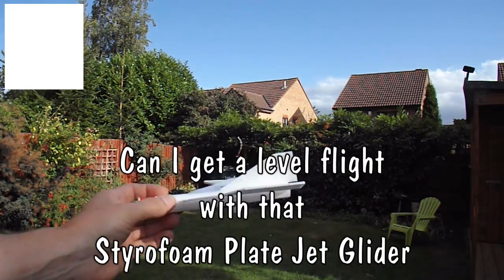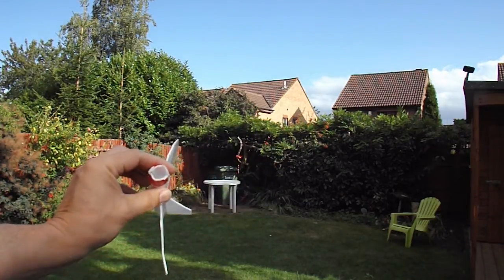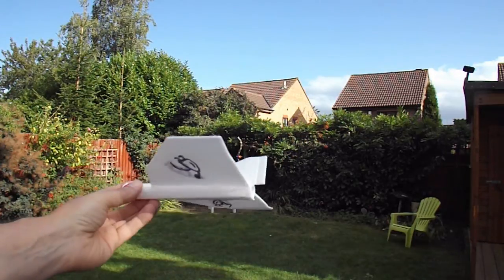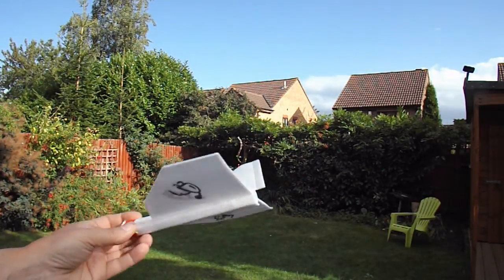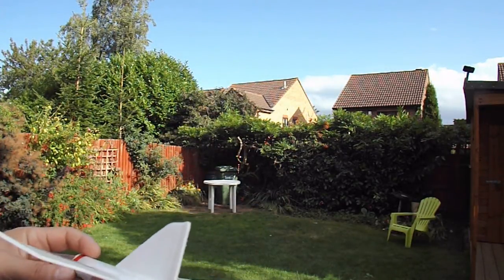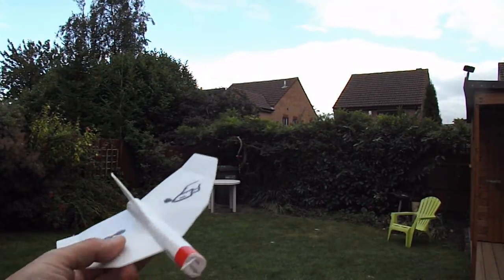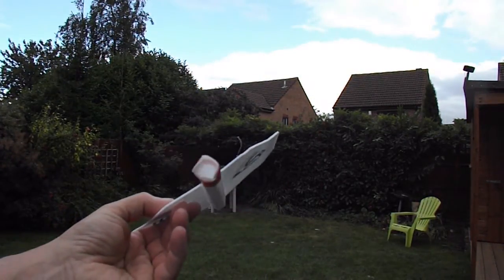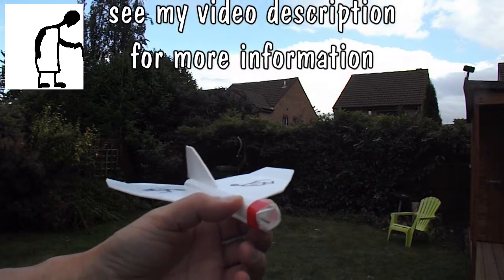Can I get a level flight with that Styrofoam Plate Jet Glider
Latest attempt at a simple glider using some of the learning points from my recent glider videos. Made entirely from Styrofoam plates it is very light and easily catches the lightest breeze. On yesterday's Styrofoam Plate Jet Glider video Catalin Ionut commented "It's tail heavy. The center of gravity isn't correct." so that gives me an excuse to throw it around in the garden again :-)

Main components
Styrofoam plates
Hot Glue
Paperclip for weight on the nose

Main Tools
Craft knife
Hot Glue